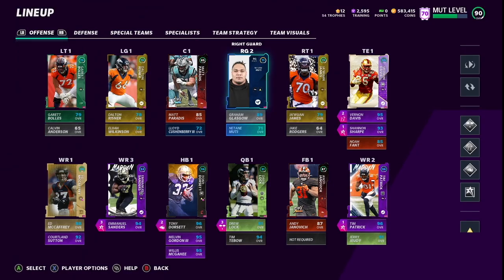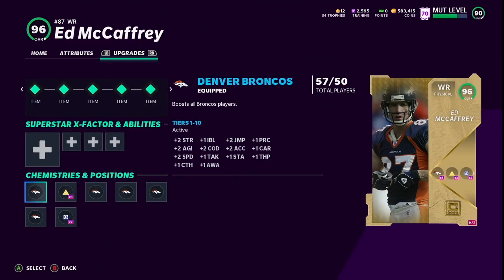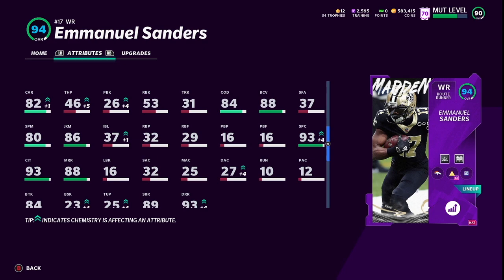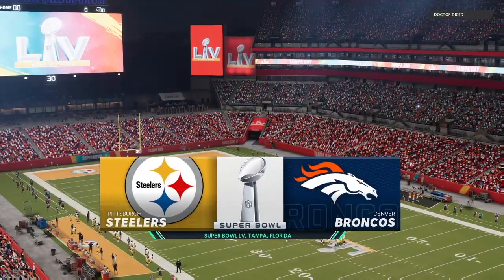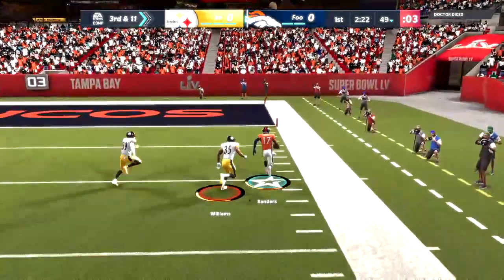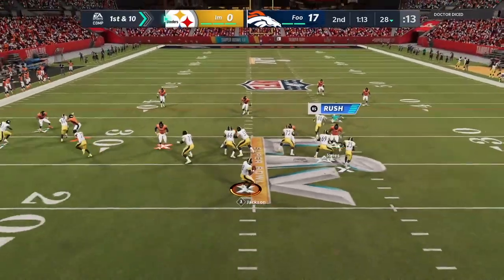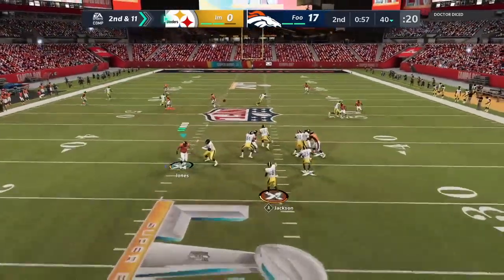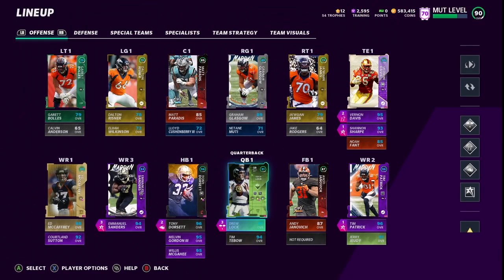BRONCOS THEME TEAM EP.25, SANDERS, JONES + MCCAFFREYI MADDEN 21 ULTIMATE TEAM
EP #25 of Broncos Theme Team! MUT Captain McCaffrey + 2 Team Builders Sanders and Jones get upgrades! Check out the gameplay! Let's Go! Thank you for all the support, Cheers!